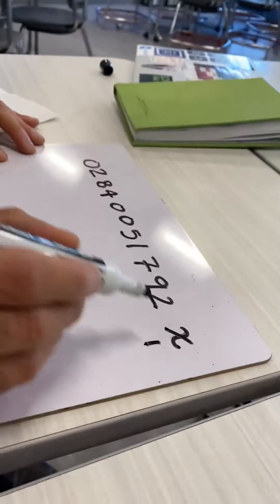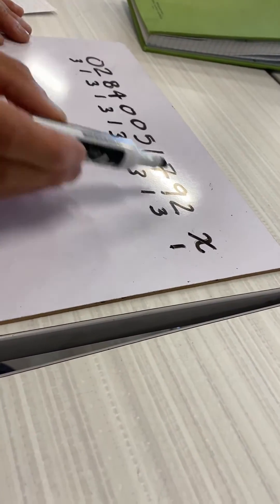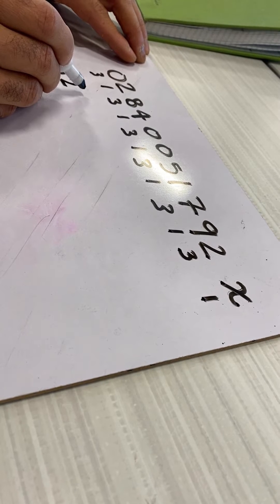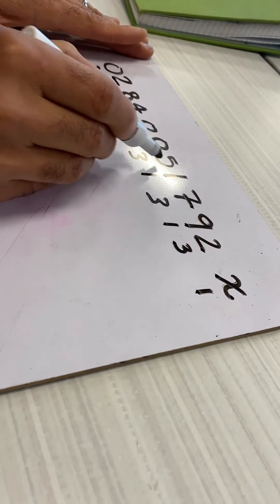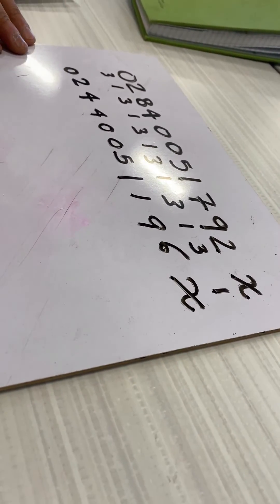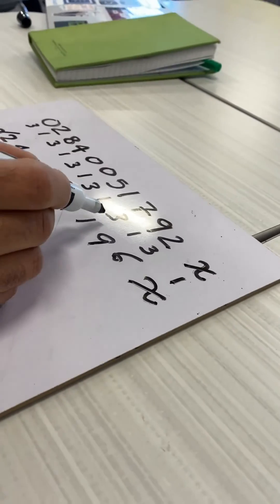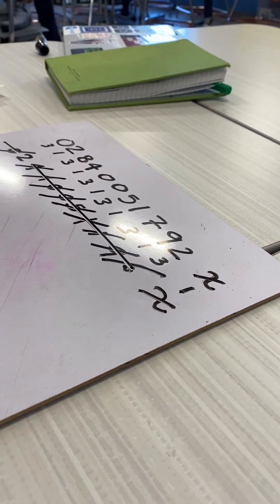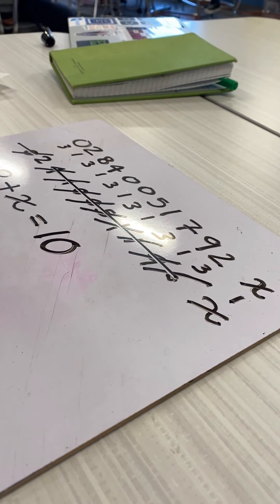Check Digit Calculation on Chips Bag with 12-Digit Barcode